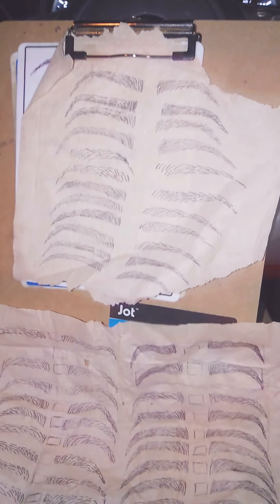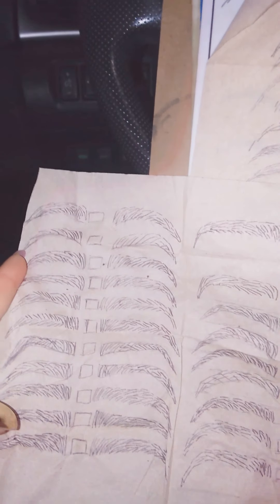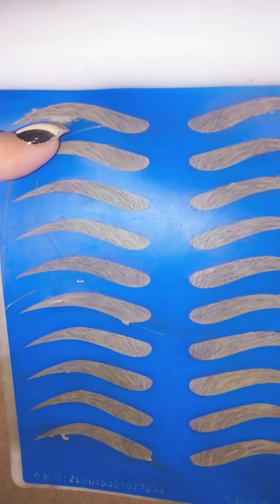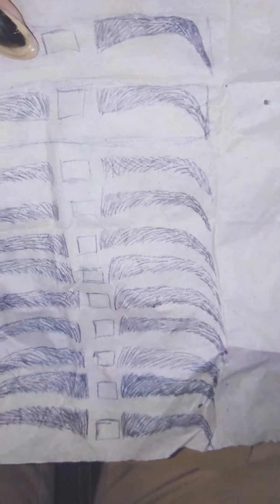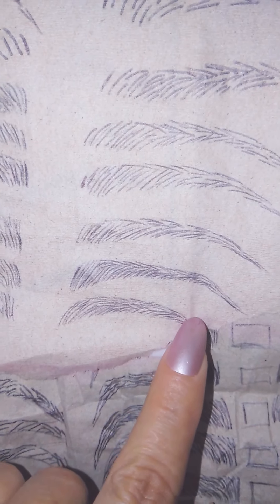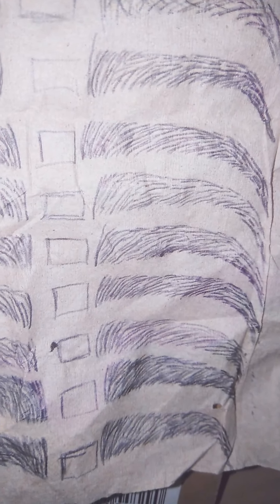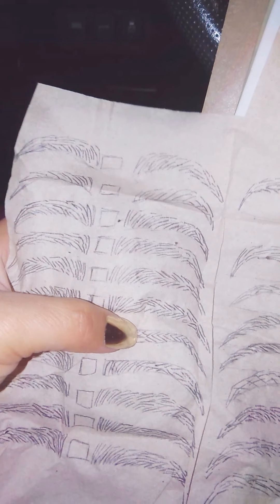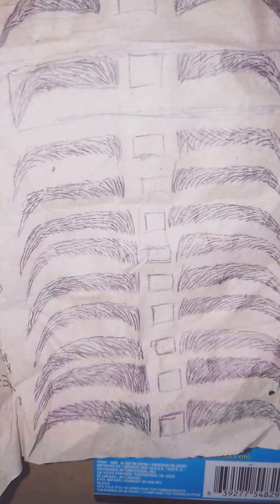Monica's Microblading Practice Sheet's | on Brown Hand-towels😄😂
Raynamonaville, TX.